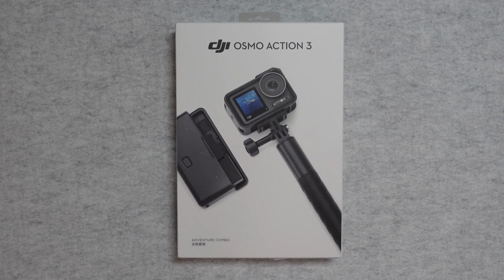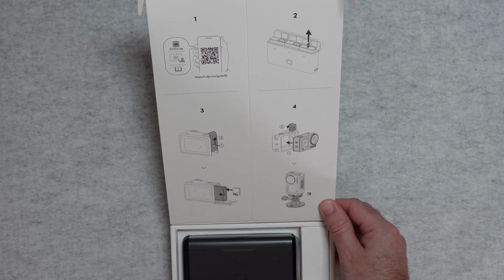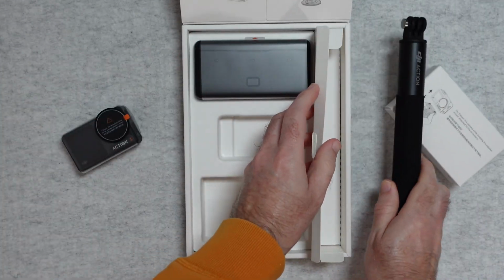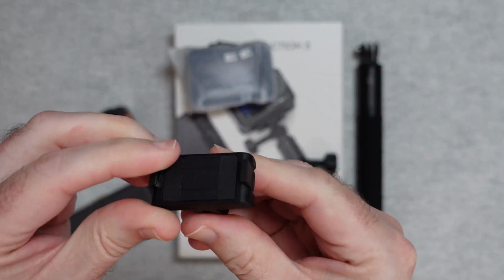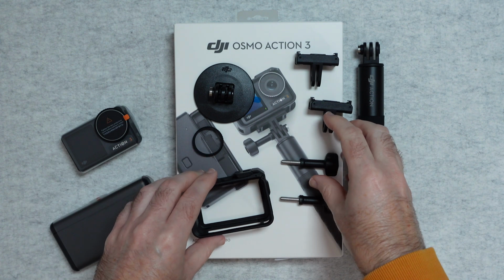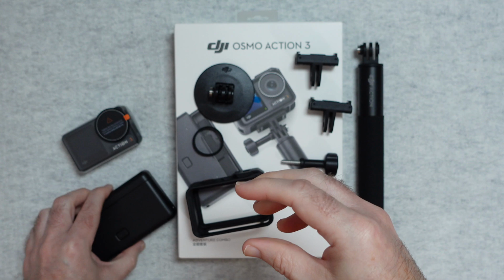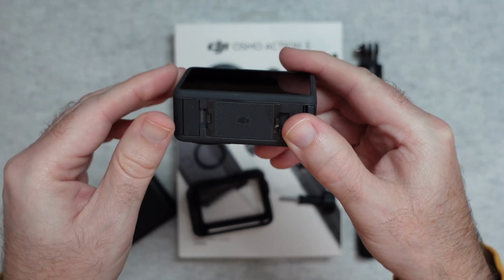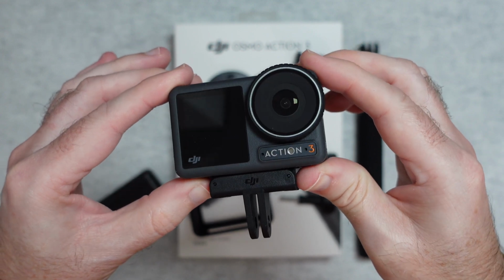DJI Osmo Action 3 Adventure Combo Action Camera Unboxing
Push any adventure beyond the edge with Osmo Action 3. It features a quick-release design for easy horizontal and vertical mounting, and full-colour touchscreens on the front and rear for effortless control of parameters and playback. With additional breakthroughs in cold resistance, battery life, and waterproof capability, there's never been a better time to take action.
Experience true-to-life colours. Action 3’s colour temperature sensor intelligently adjusts white balance and AE for highly accurate colours, even in complex lighting environments like when scuba or free diving deep below the surface.